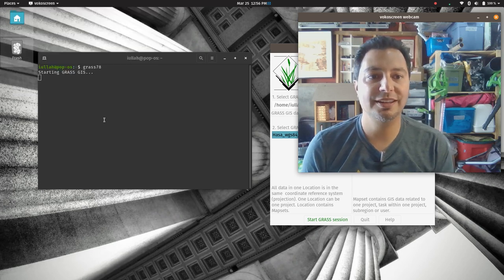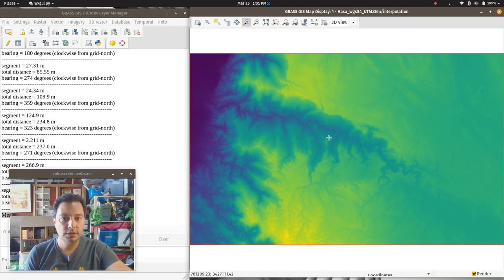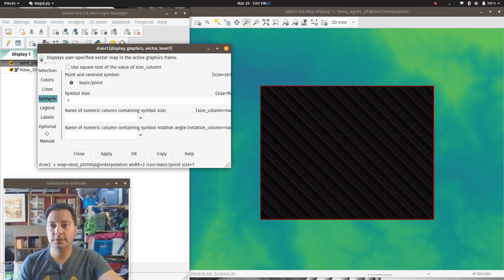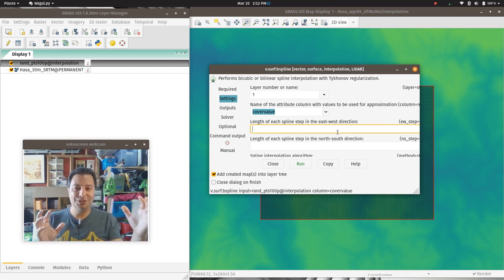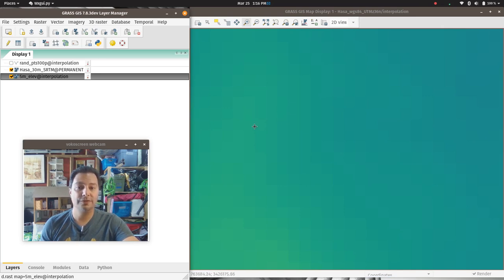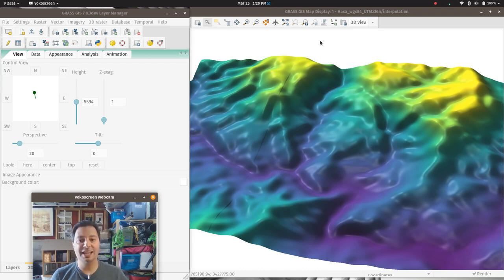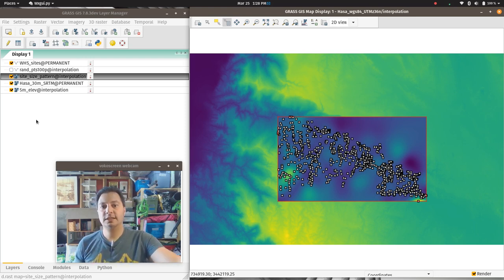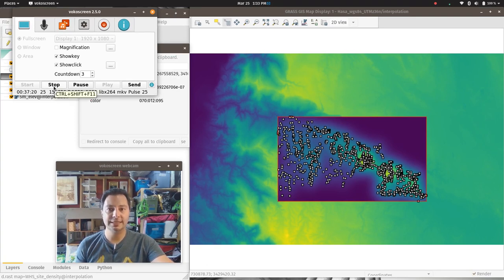GRASS 7.8 tutorial - Interpolation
Practicum about interpolation procedures in GRASS GIS 7.8.3